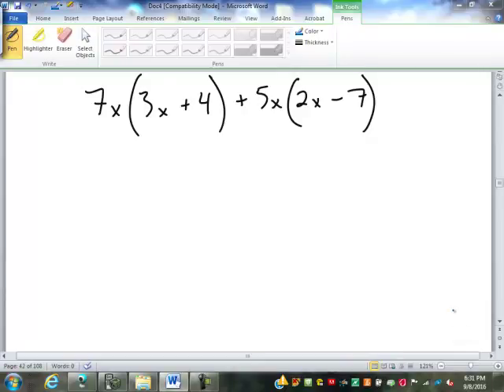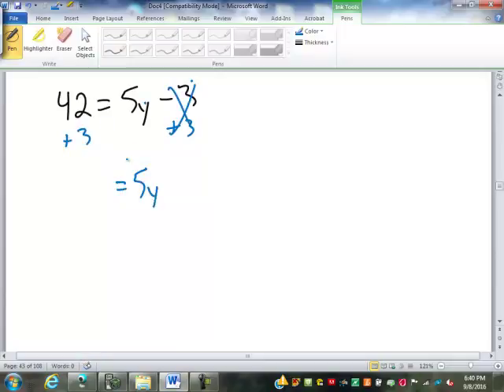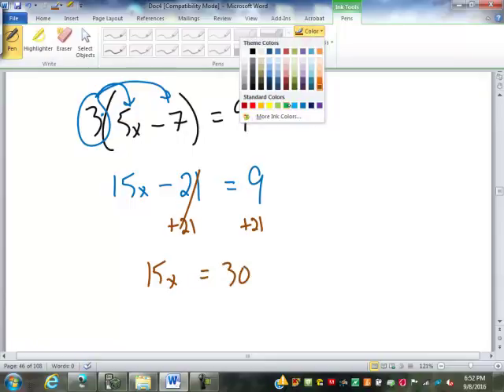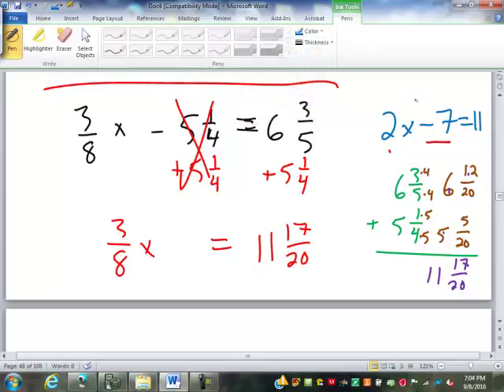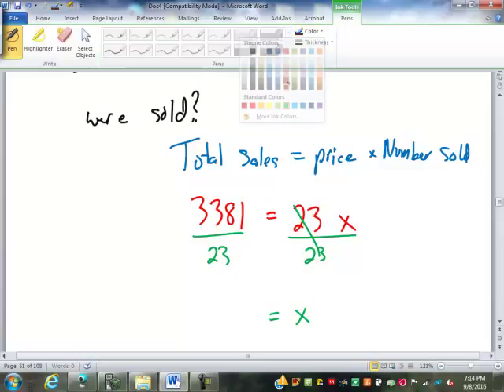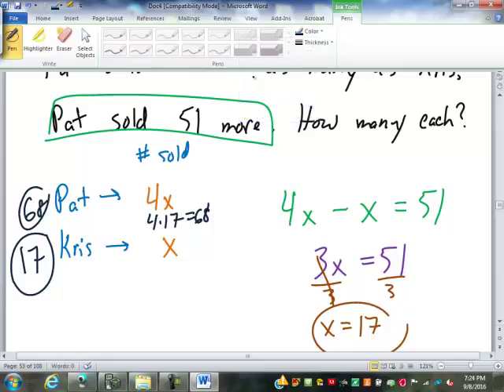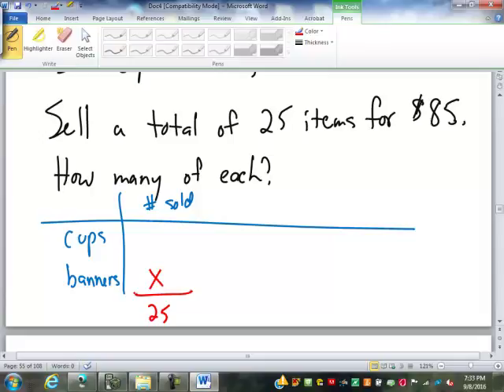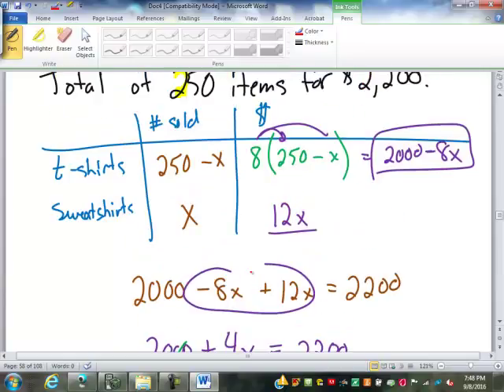6 Solving Equations